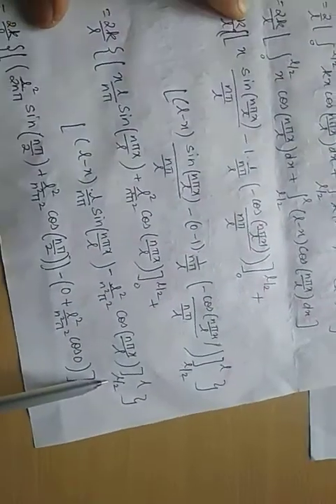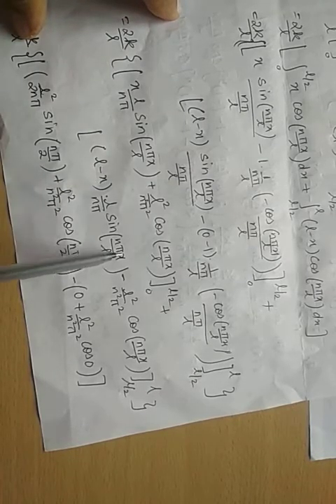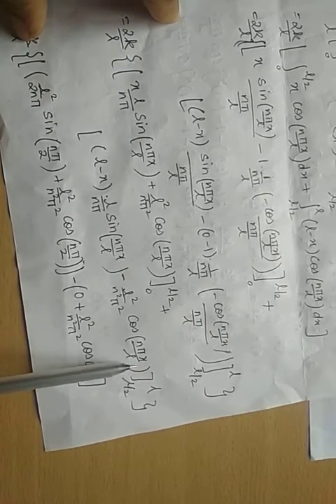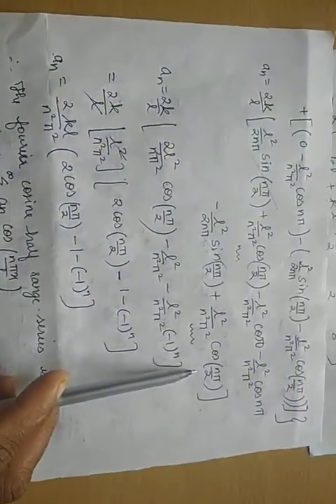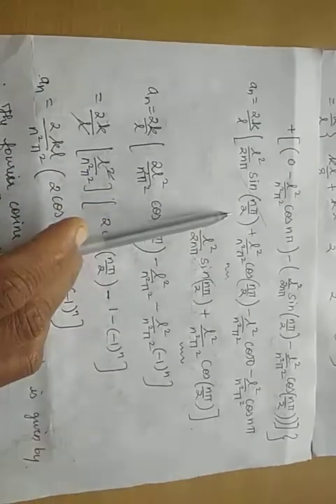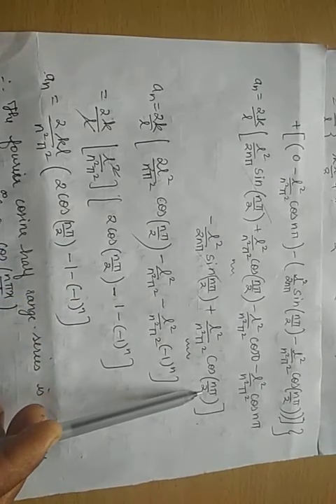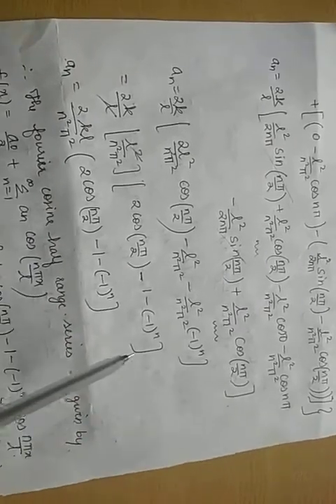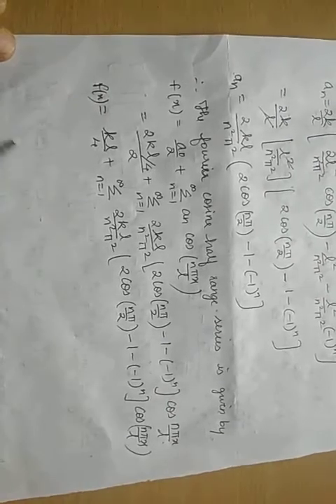18MAT31:Transform Calculus,Fourier series & Numerical methods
Lecture no 32: Problem on half range fourier series